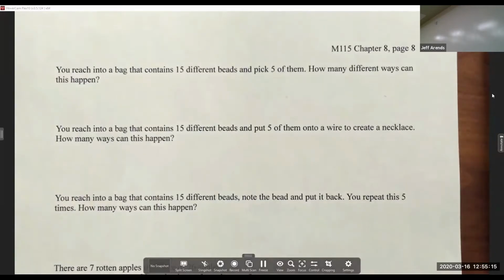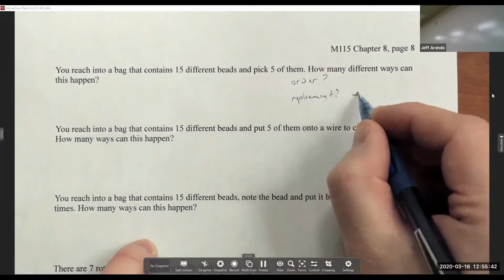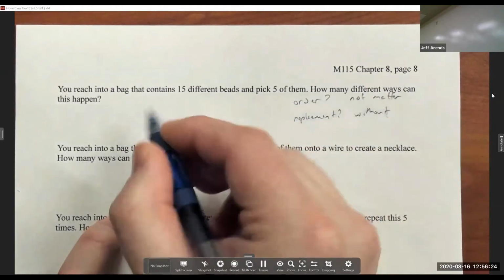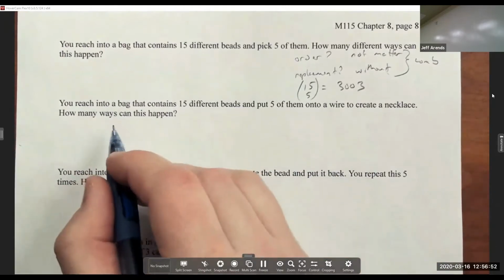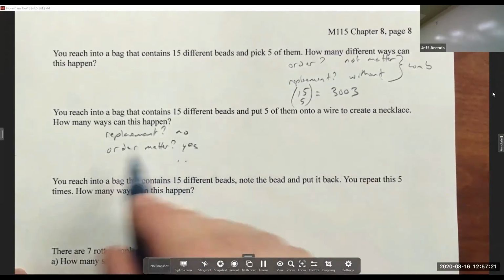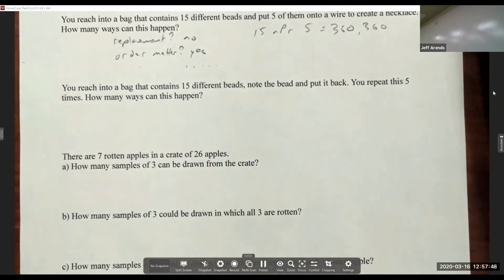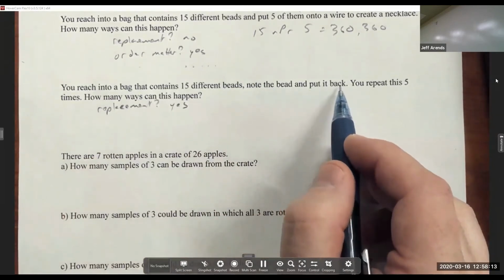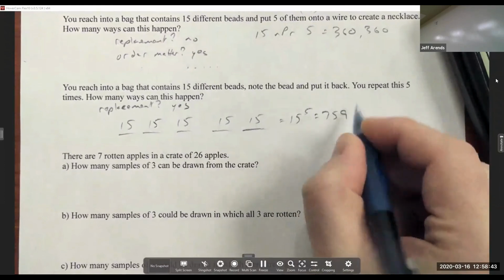8.2 Permutation vs Combination 4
Reaching into a bag to grab beads. How many ways can you...